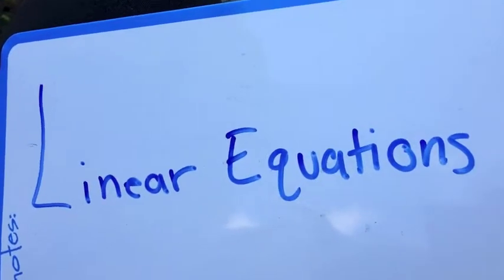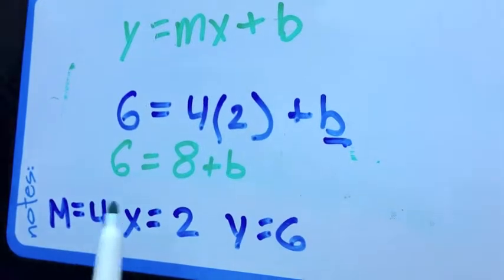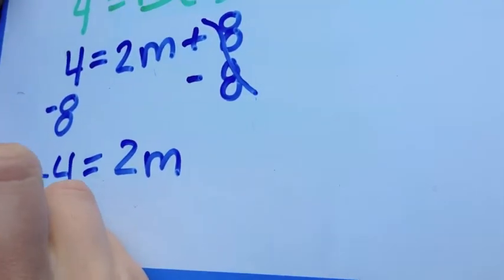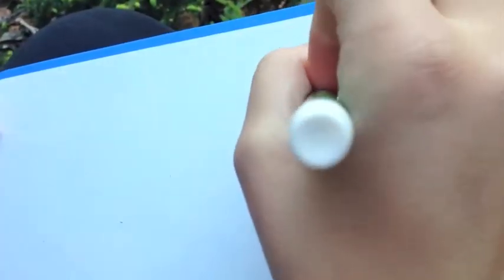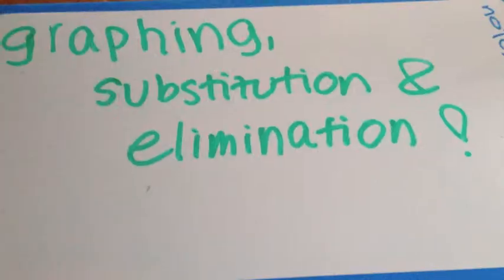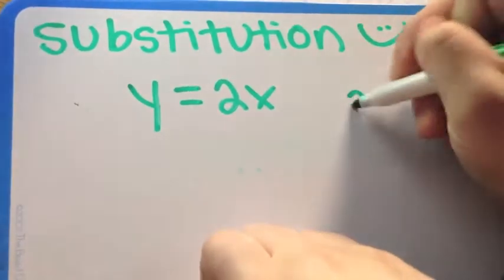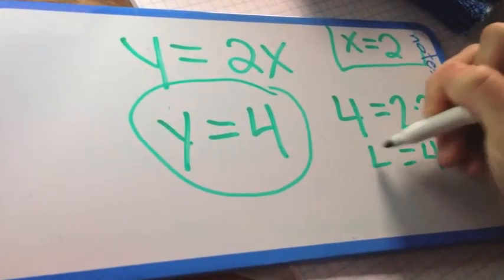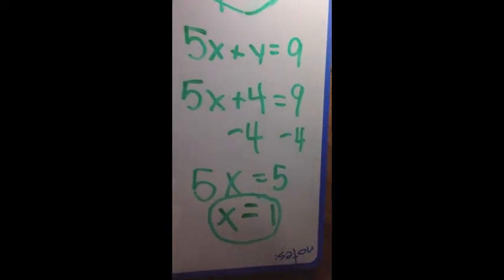Solving linear equations and solving systems of linear equations with Sarah Baden and Emily Lahm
Emily Lahm and Sarah Baden
Solving linear equations and solving Systems of linear Equations

Math Topic Proposal: Solving Systems of Linear Equations

1. Description
There are many different ways to solve linear equations. You can graph them, use substitution or elimination.
When graphing, you take the two equations and plot them on a graph. First, you find the y intercept (b) and you start there on the graph. From there, you find the slope and move up (+) or down (-) according to if the slope is positive or negative, respectively. You do the same thing with the other equation. Then all you have to find out is where the two lines meet (the point in which they touch). That point is where the solution is.
 When using substitution, you look at the two equations and decide which variable you are going to substitute in for. You have to isolate a variable and then you plug the variable into the other equation and then solve. For example, if you have 10x +1=21 and x=2, you plug the 2 into the 10x and then solve the equation. If you have equations such as y=1 +5 and y=2+4, you would rearrange the two equations into one, resulting in 1+5=2+4.
The process of elimination takes a little longer than substitution. Your main focus is to line up the variables, equal sign and constants of the two equations, and then look at the two equations and see which variable would be easiest to eliminate. You find the lowest common denominator of the coefficient and multiply it by whichever number to make it equal to the other variable. You then decide if you should add or subtract the equations from one another, to cancel out one of the variables. It has now been Eliminated. Then you solve for the other variable like a normal equation. Now that you are done, you plug the known variable into any of the original equations to solve for the eliminated variable.

￼Topic proposal
Fin d the linear equation when given
• M and b
• M and (xy)
• B and (xy)
• (X1y1)(x2y2)

 Y=mx+b
is standard form.That is what it always has to be. When given x m o r b you must figure out what y=mx+b is.You always bring it back to there.

If given m and b - In this example m=6 b =4 You will start by plugging 6 in for m and 4 for b
Then multiply across
Now you have your y=mx+b form
If given m and xy
In this example m= 4 (x=2 y=6)
Plug it all in
Multiply
Bring the 8 over. Remember when you bring any number over you have to change the sign
Now plug everything back in
￼If given b and (x,y)
In this example b=8 (x=2, y=4) Plug it all in
Multiply across
Bring the 8 over. Switching the sign
Divide
Plug everything back in